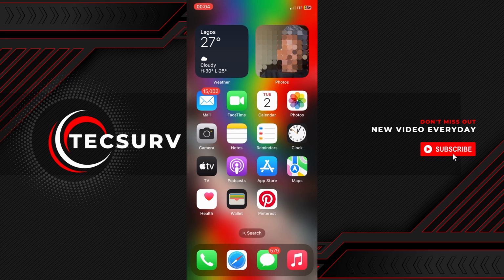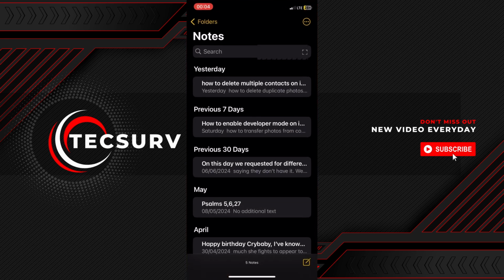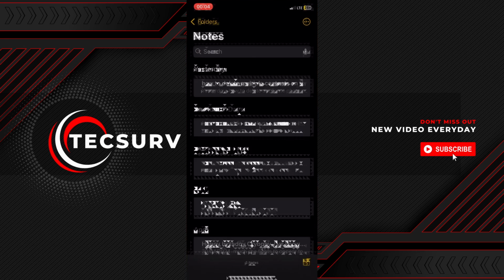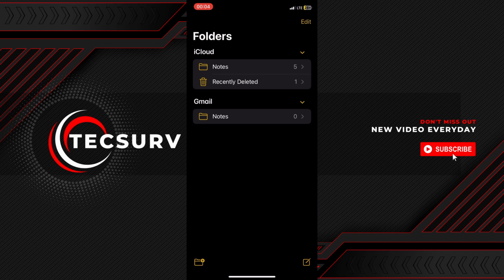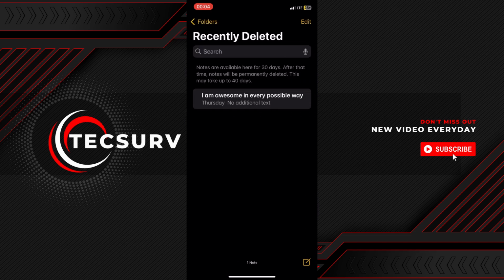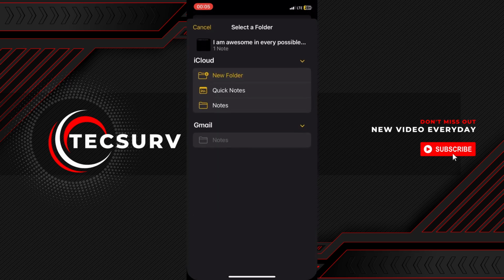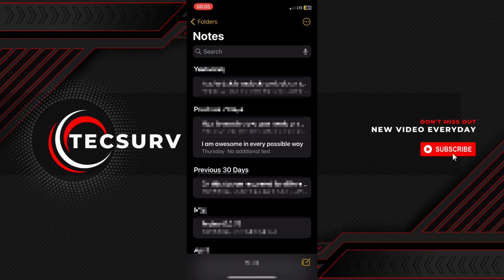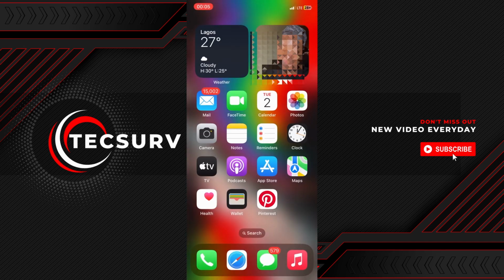How Can I Recover A Deleted Note On iPhone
Accidentally deleted a crucial note on your iPhone? Don't panic! This video will guide you through the simple steps to recover deleted notes on your iPhone, ensuring you can restore important information with ease.

First, we'll explore the 'Recently Deleted' folder in the Notes app, where deleted notes are stored for up to 30 days. I'll show you how to navigate to this folder and restore your notes with just a few taps. This quick fix can save you from losing valuable information permanently.

Next, we'll discuss how to recover notes using iCloud, assuming you have backups enabled. Learn how to access your iCloud account and restore notes from previous backups, providing an additional layer of recovery options.

For those who don't use iCloud, we'll cover how to retrieve notes from iTunes backups. If you've synced your iPhone with iTunes, this method can help you find and recover your deleted notes. Finally, we'll provide tips on setting up regular backups to prevent future data loss.